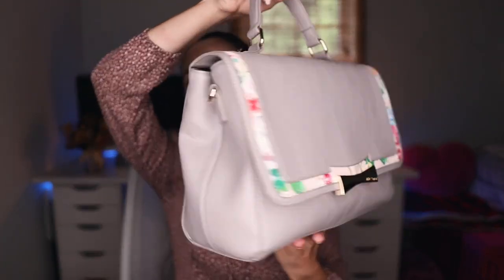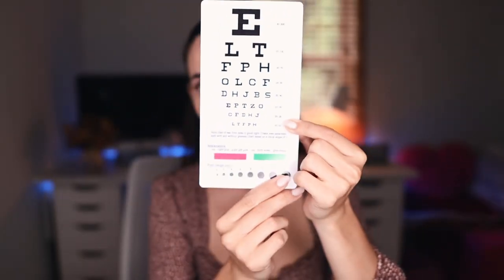Nurse Practitioner Advanced Health Assessment Clinical Bag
Find out what is in my clinical bag for NP school for the advanced health assessment course.

WHO AM I:
Hi Friends,